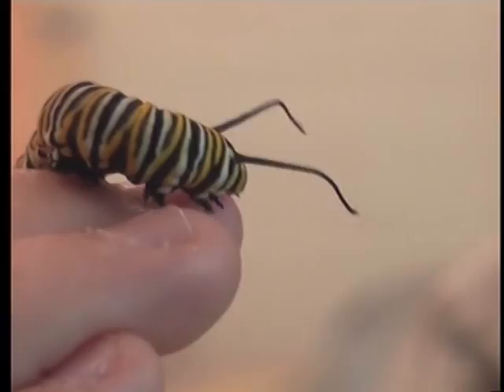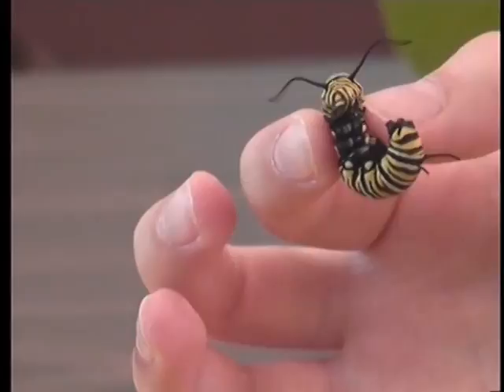Monarch butterfly camp